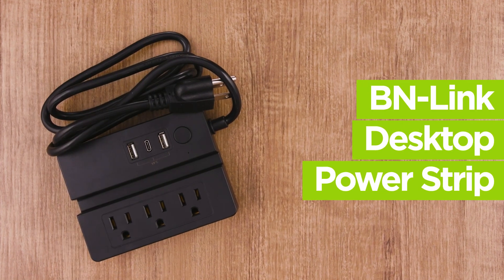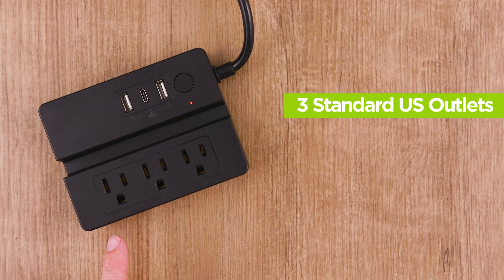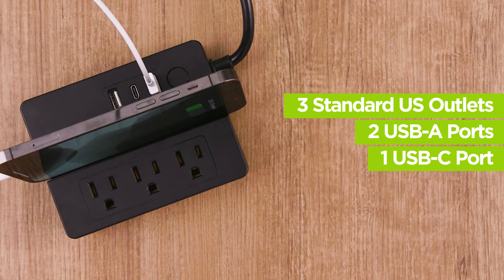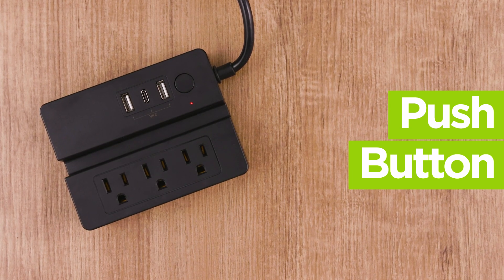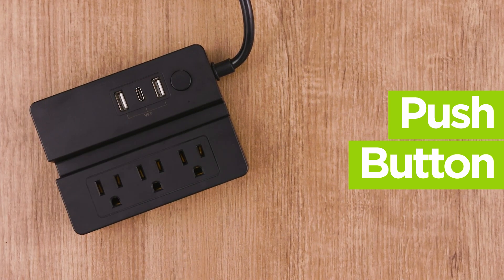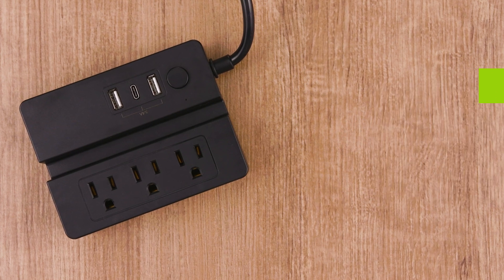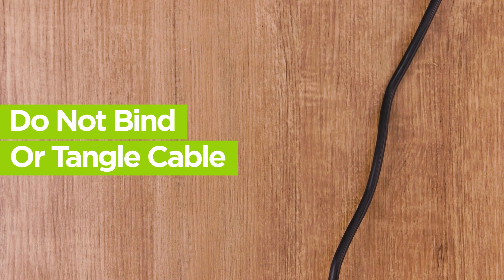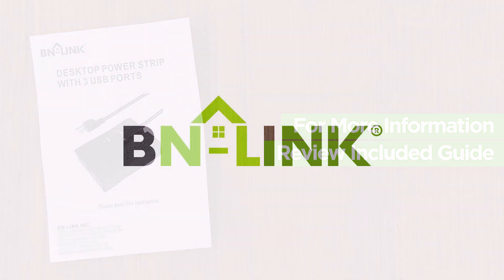Power Strip Desktop Charging Station 3 USB Ports, 3 Outlets BN-LINK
U138 Power Strip